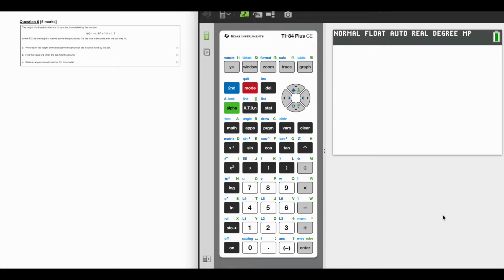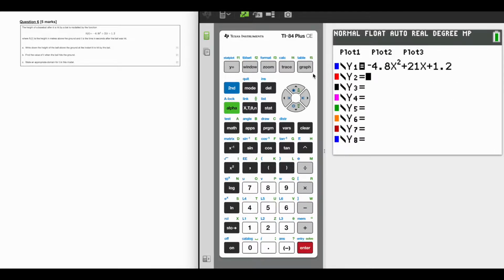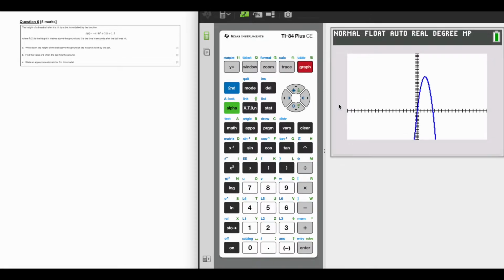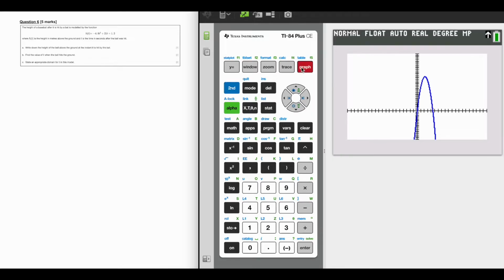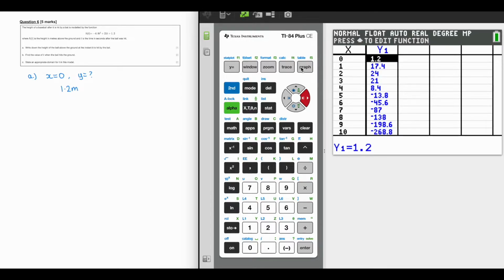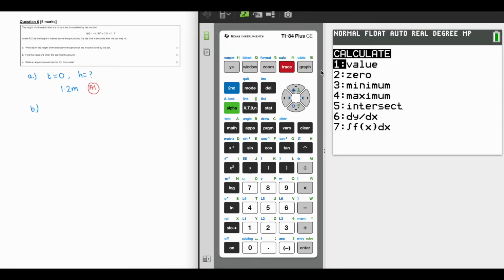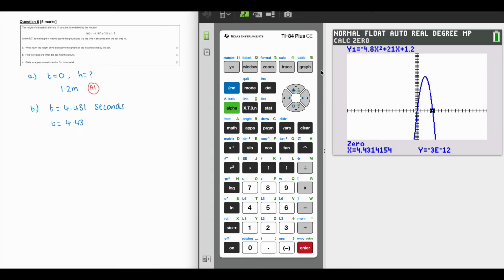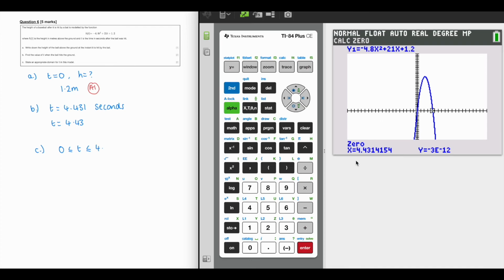Function notation - SLAI exam question - TI-84